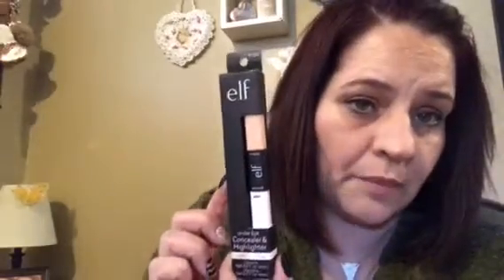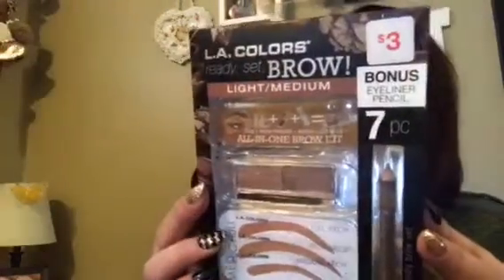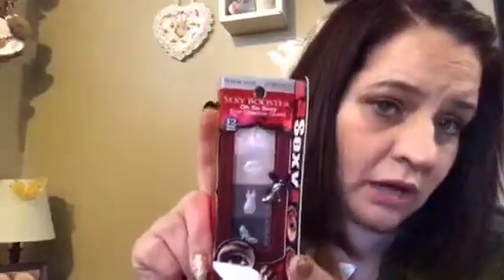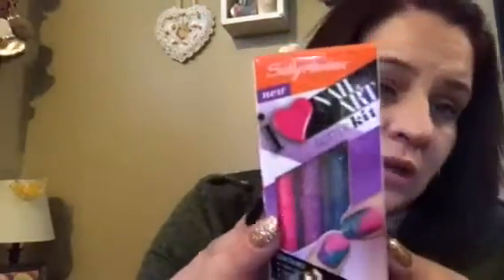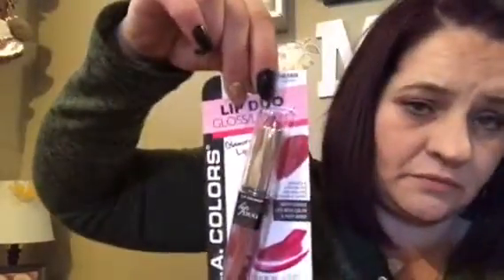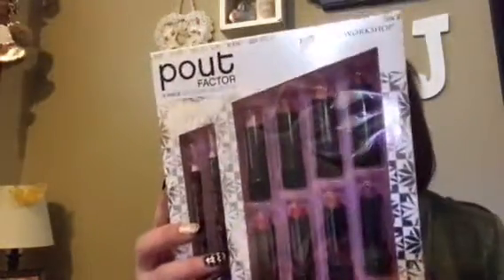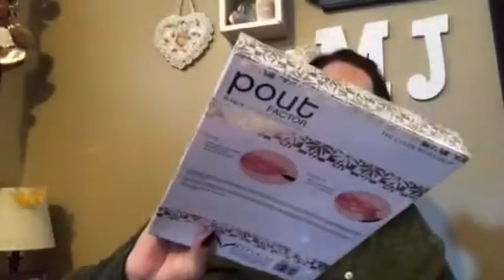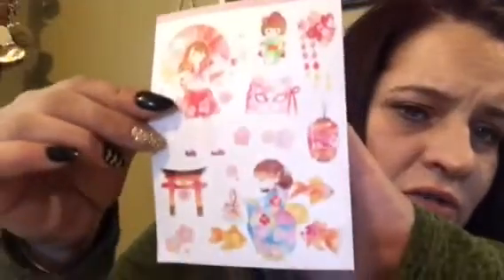Just random video of some makeup